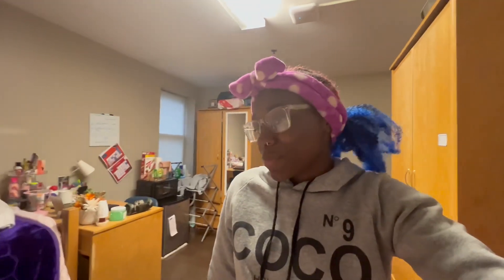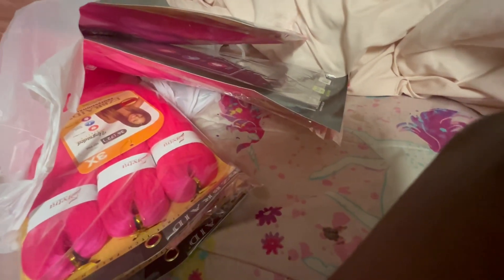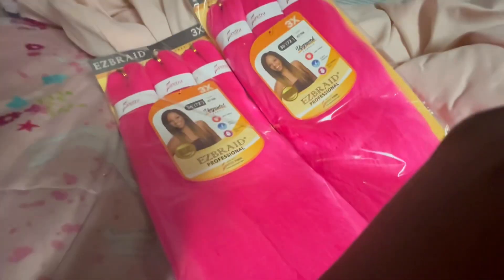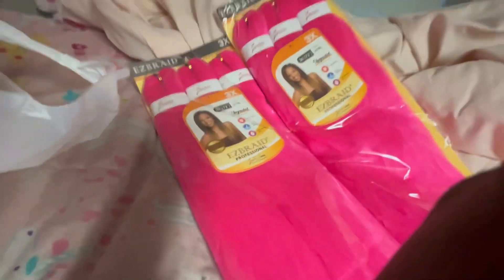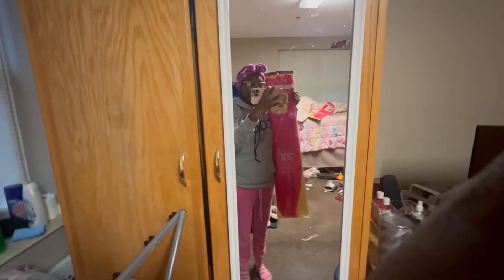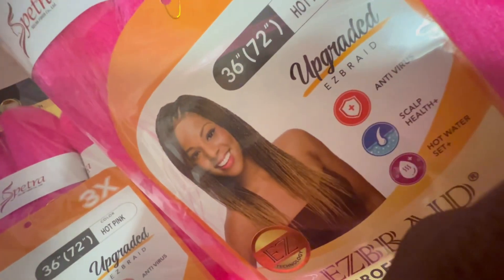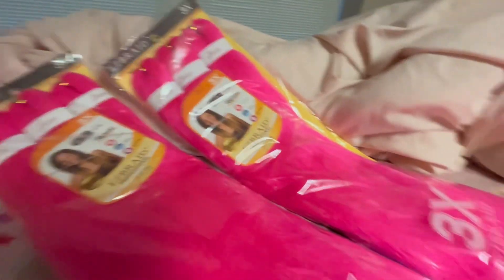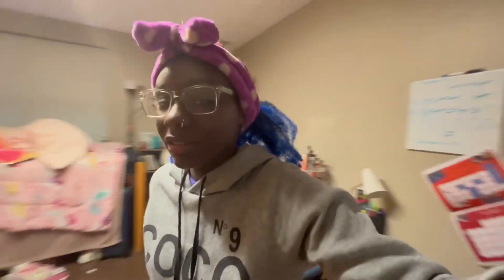VLOGMAS DAY SIX:Beauty Supply Store Haul